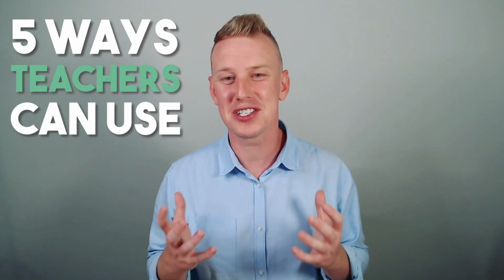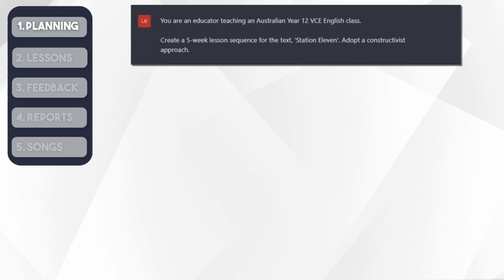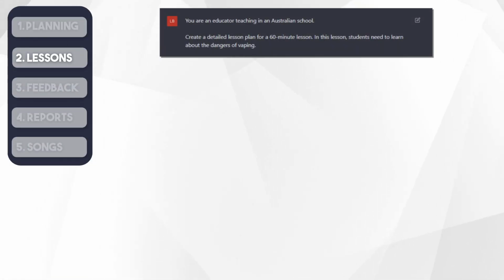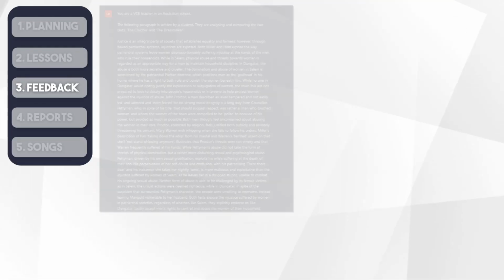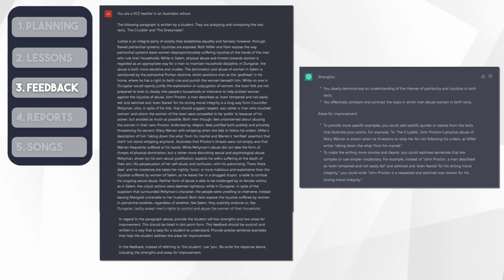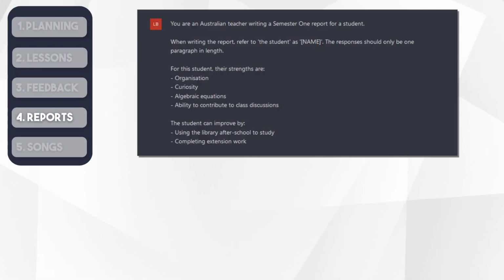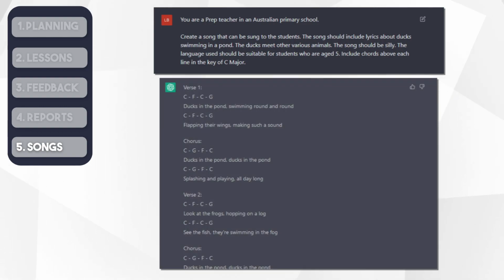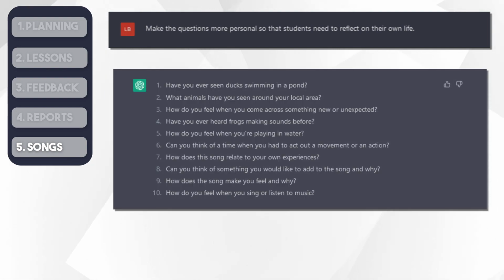5 Ways Teachers Can Use ChatGPT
Create lesson plans, provide student feedback, write children's songs and more. Check out my 3-minute video below to see how teachers can use simple and easy-to-use prompts to kick off the start of a new school year!